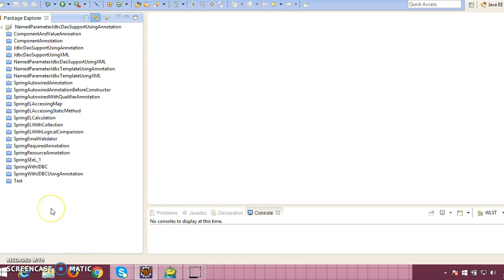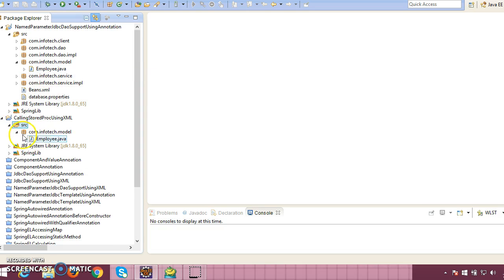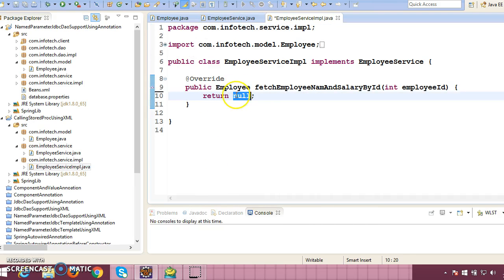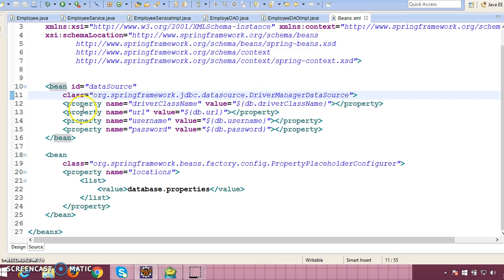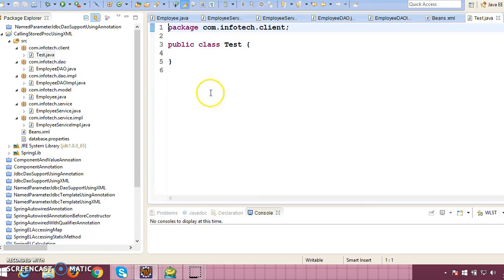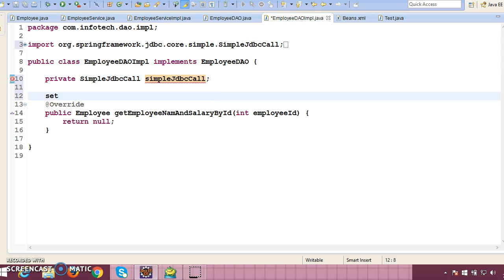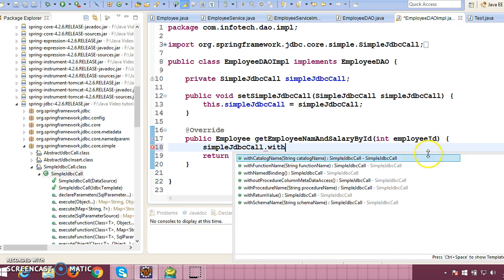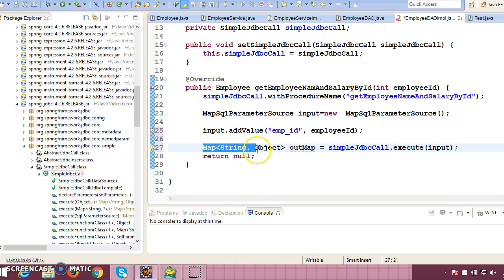72.Calling stored procedure in Spring JDBC using SimpleJdbcCall_PART2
In this video you will learn how to call stored procedure using Spring Jdbc SimpleJdbcCall class.